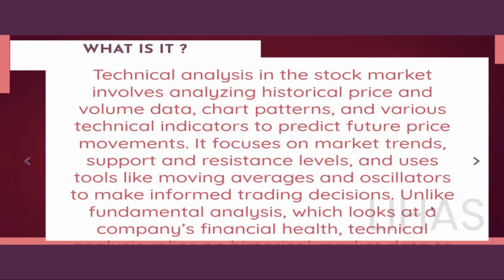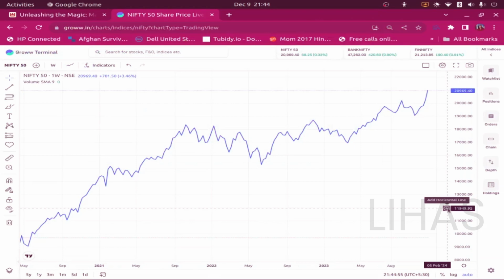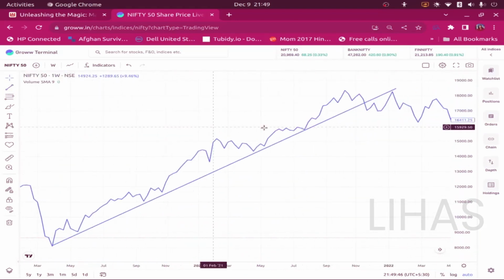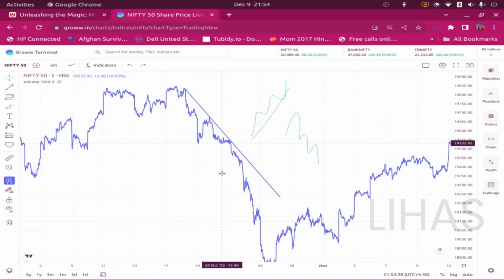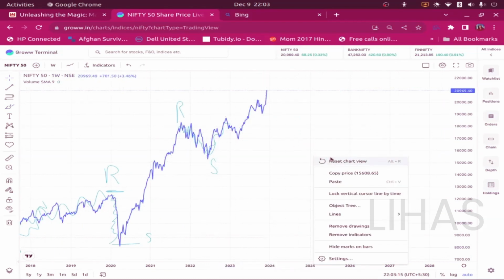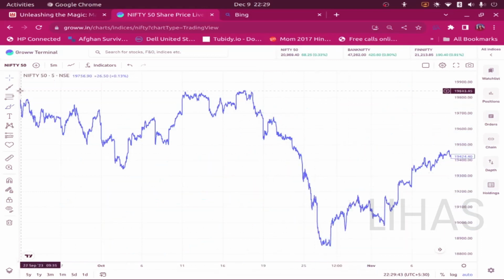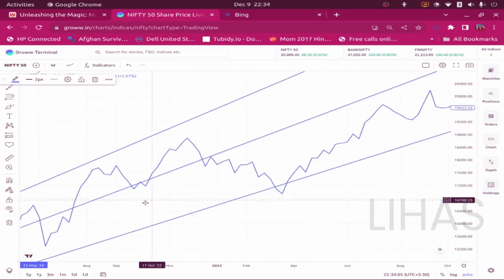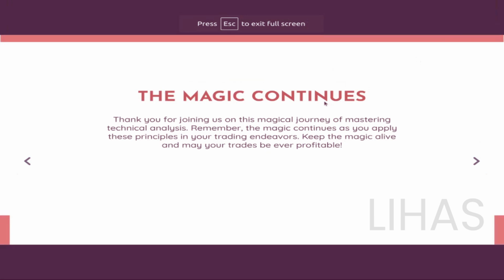Technical Analysis Ep 1 - "Mastering Trendlines, Fan Principles, Support, and Resistance in English"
"Welcome to the exciting world of Technical Analysis! In this highly anticipated Episode 1, we embark on a journey to master the fundamental tools of trading: Trendlines, Fan Principles, Support, and Resistance—all explained in clear and concise English. Unlock the secrets of successful trading as we delve deep into the art of charting and analyzing market trends. Whether you're a seasoned trader or a newcomer to the financial markets, this episode provides invaluable insights, strategies, and techniques to enhance your trading skills. Join us as we decode the language of charts and empower you to navigate the markets with confidence. Don't miss the opportunity to elevate your trading game and gain a comprehensive understanding of the essential elements that shape market movements. Get ready to embark on a transformative learning experience in Technical Analysis, where precision meets profitability!"